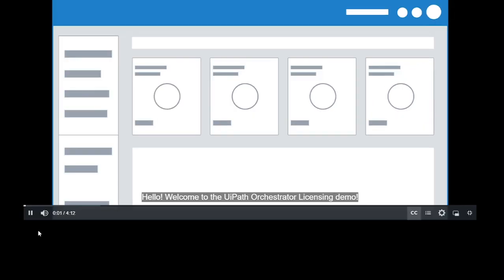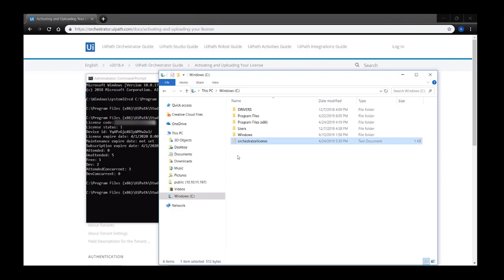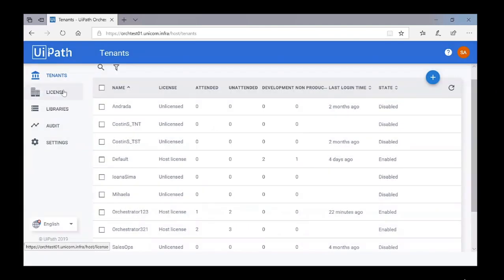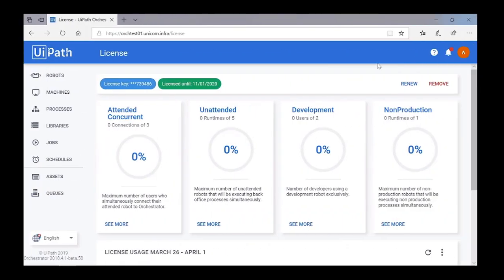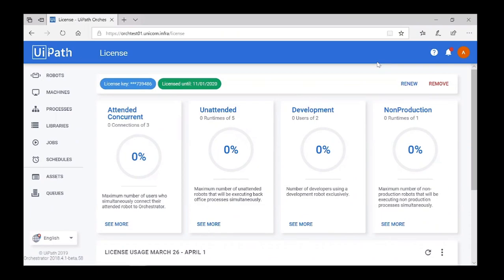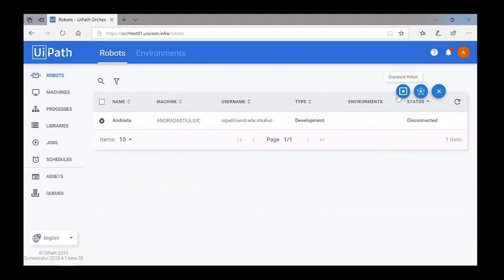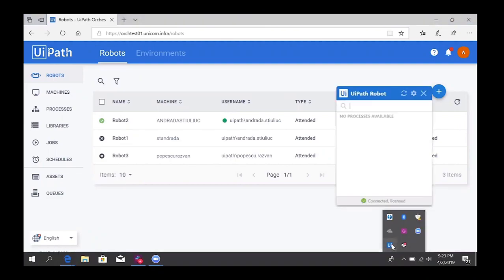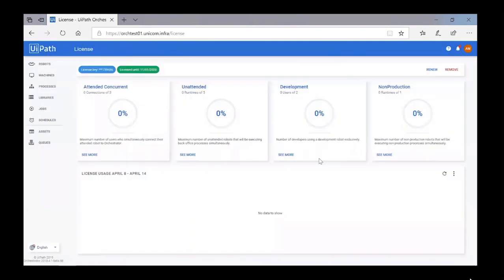2022 05 05 12 19 06 License Management in Orchestrator